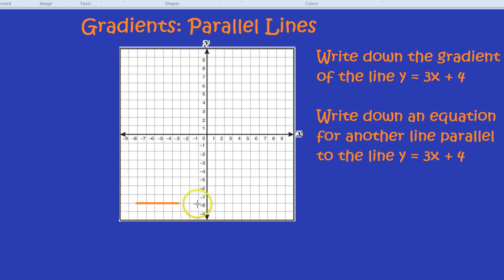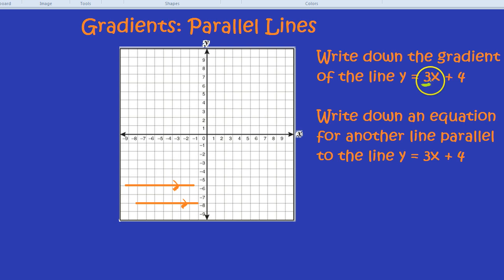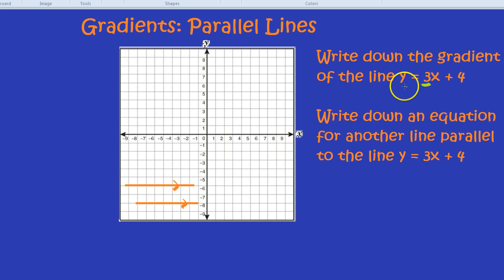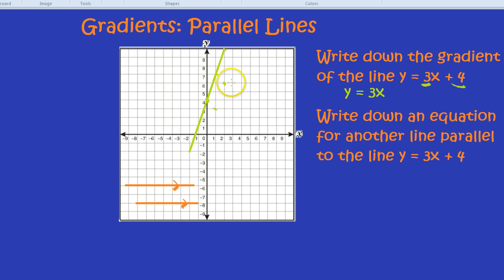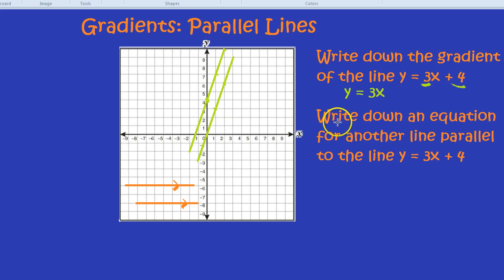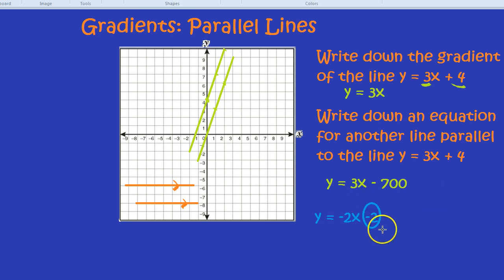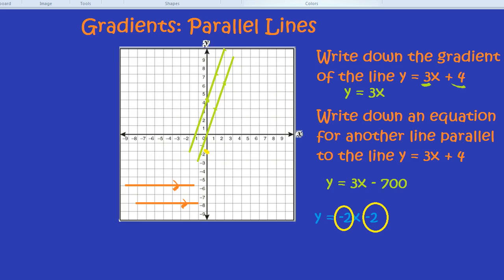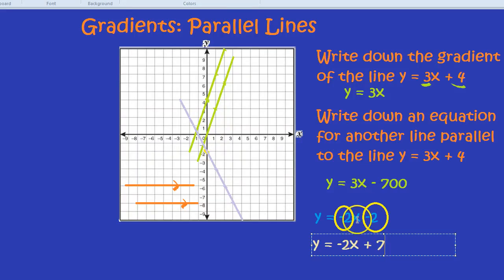Gradients: Parallel Lines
How to draw parallel lines on a grid. Gradients of parallel lines. Equations that are parallel.